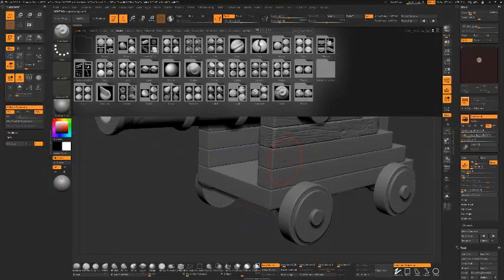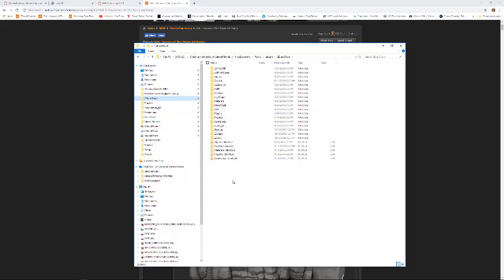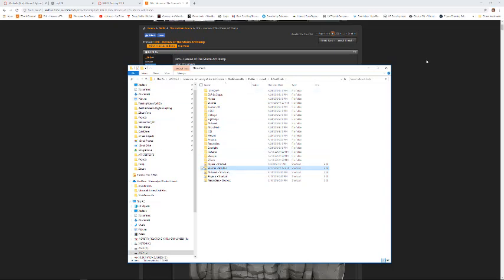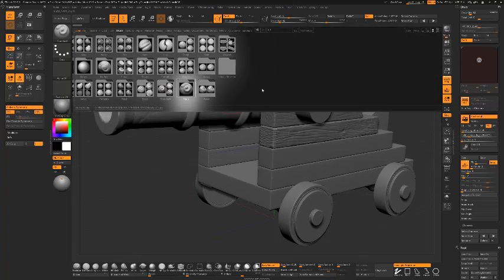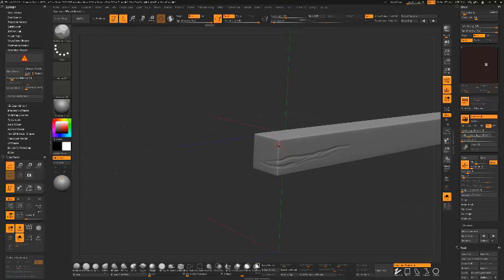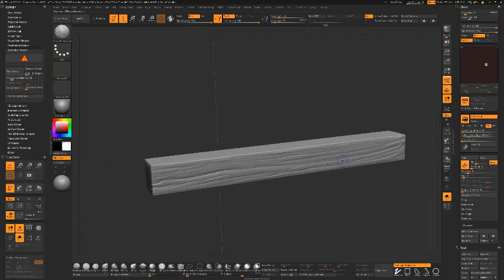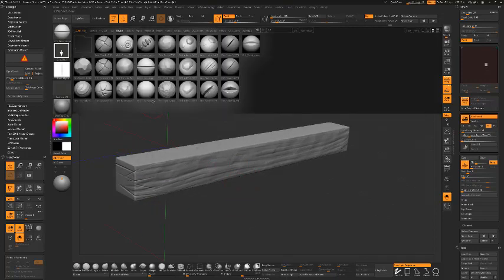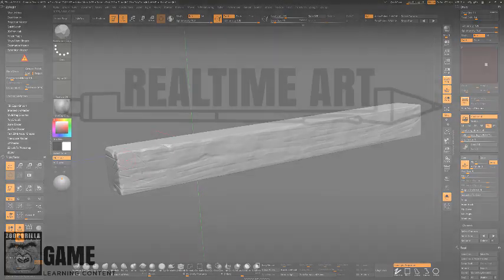MFRSII S1 021 Adding Brushes In ZBrush VIA LightBox